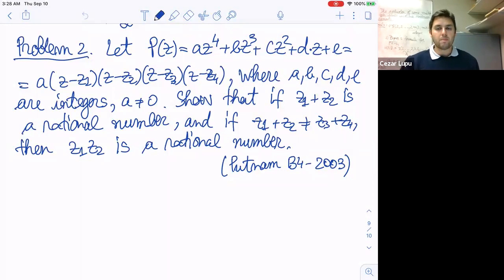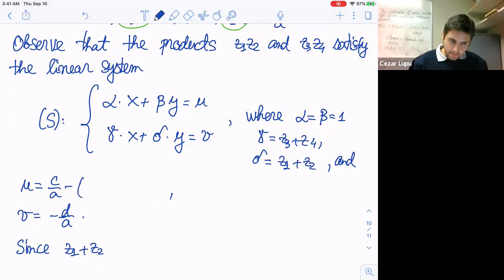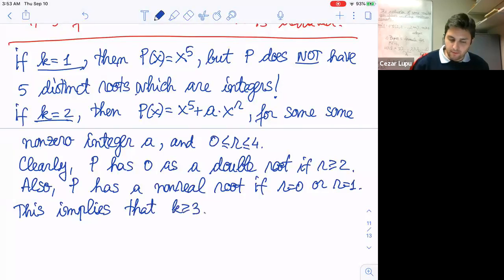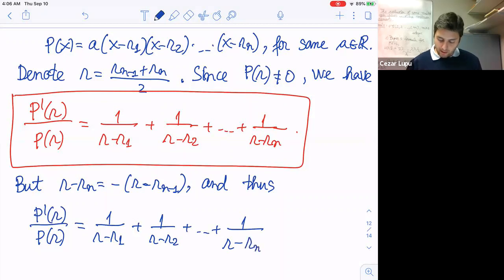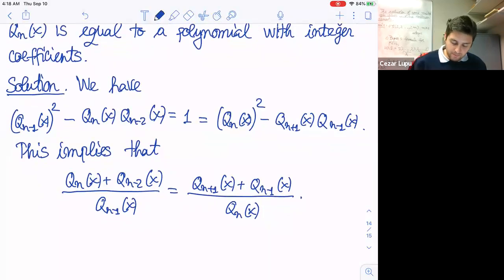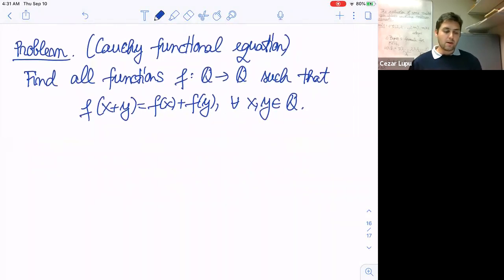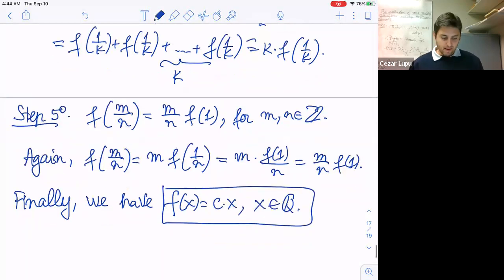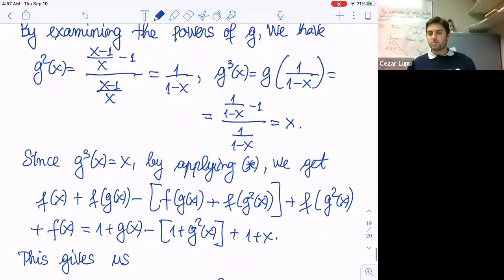Zoom Lecture 2.1 | TTU MATH 4000-Problem Solving for Putnam, Fall 2020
Title: Elementary algebra II (part 2)

Description: This lecture is a continuation of Lecture 2. We discuss more about polynomials, and functional equations.